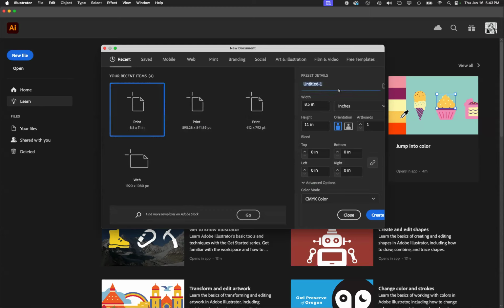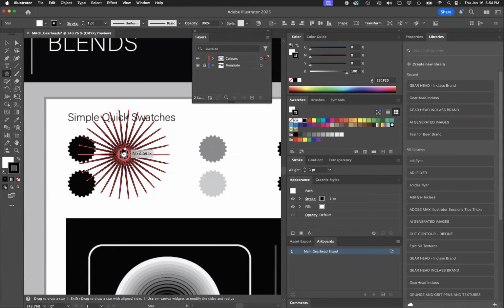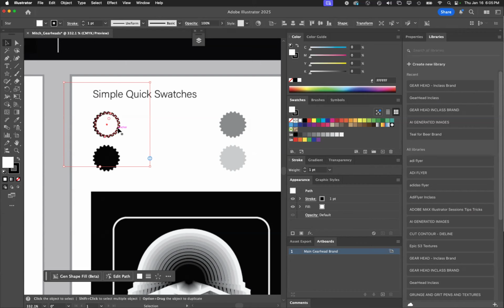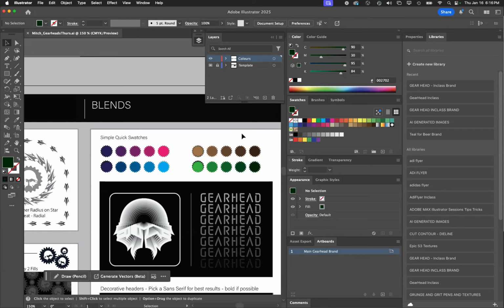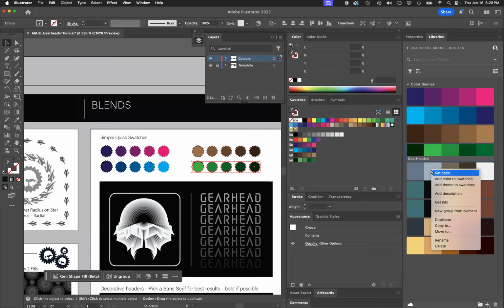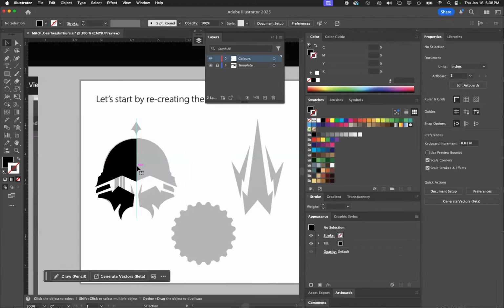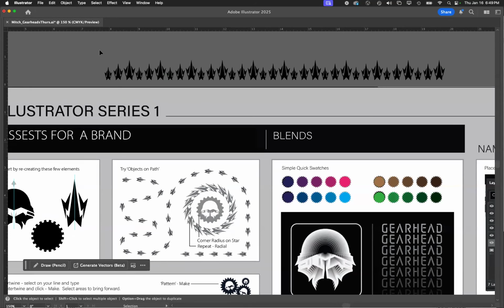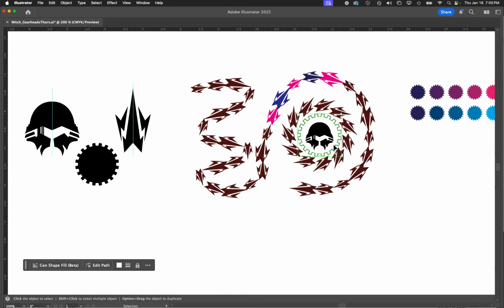Inclass GearHead 1